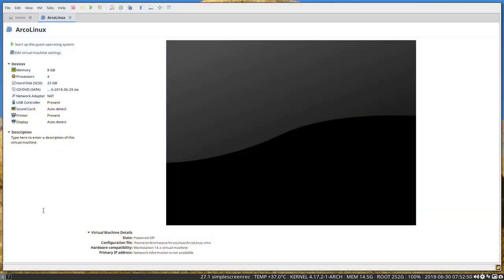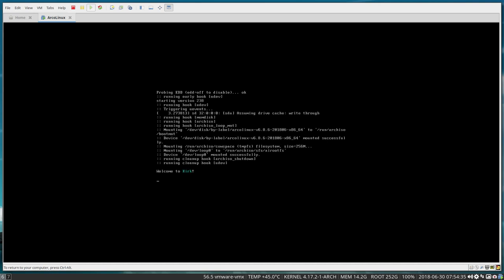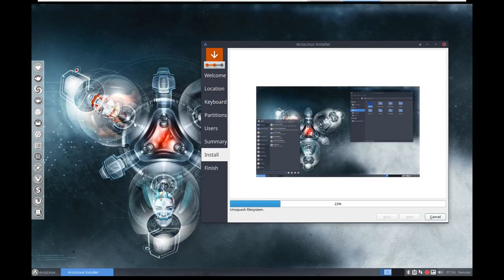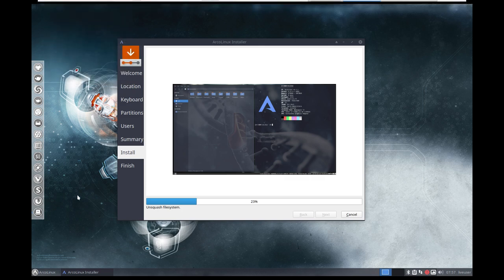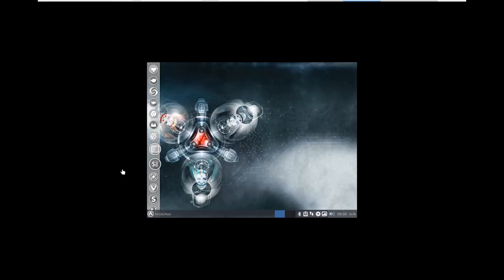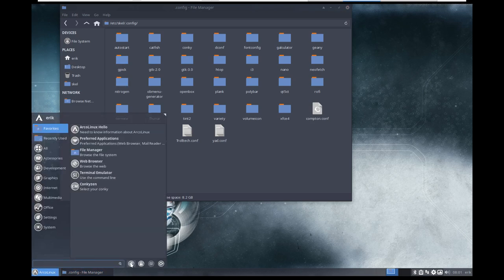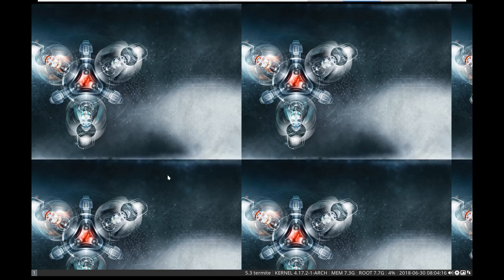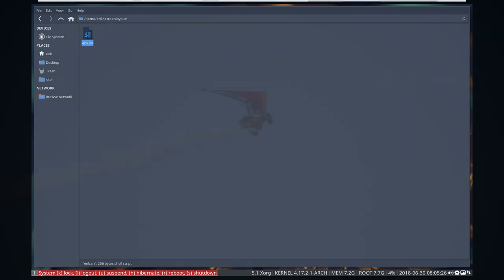ArcoLinux : 496 installing ArcoLinux on Vmware Workstation 14